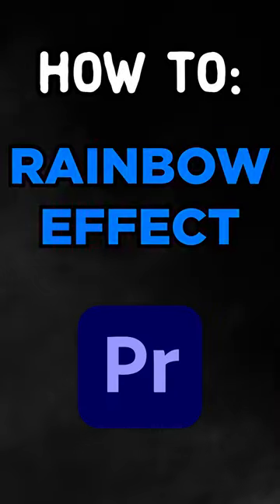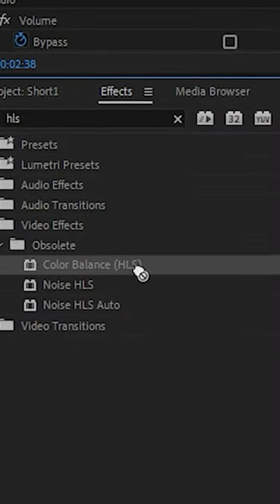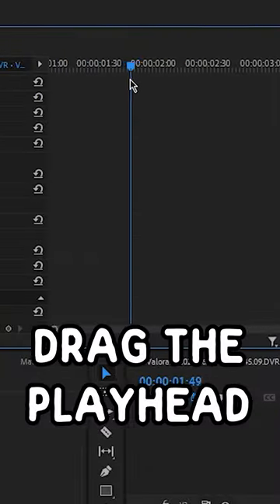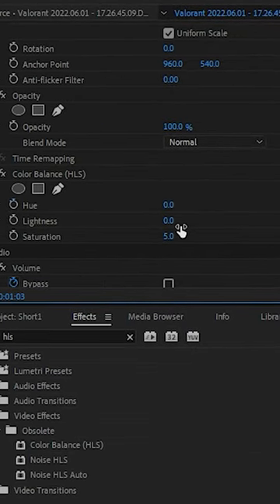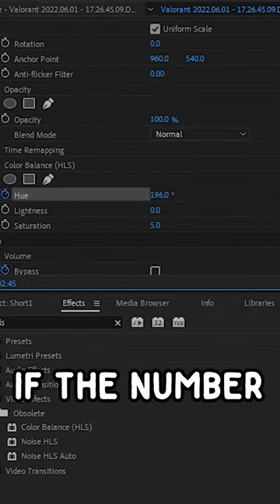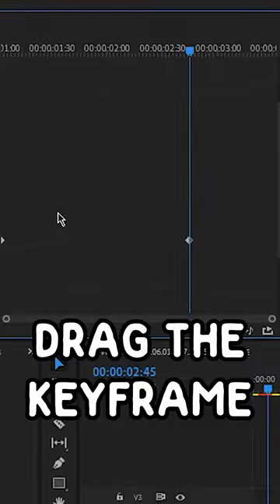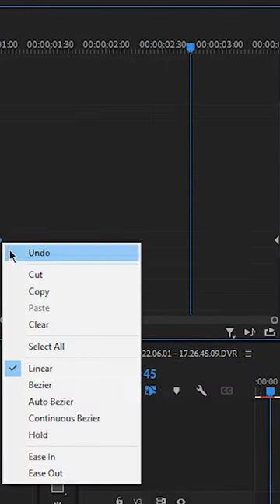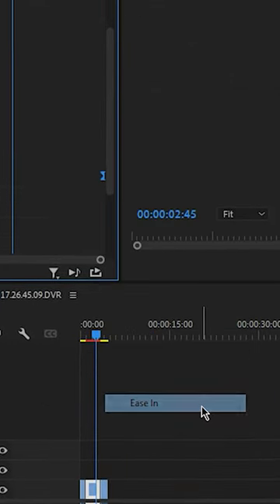Rainbow Effect in Premiere Pro!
How to do the rainbow effect in Premiere Pro!
This effect is very easy! It looks great in montages. Did you know how to do this effect already?